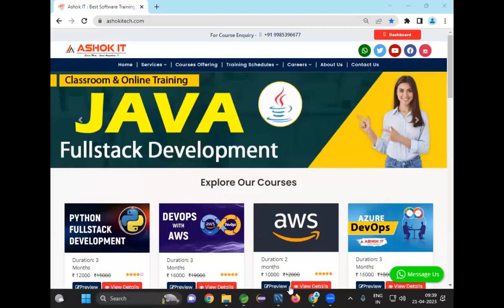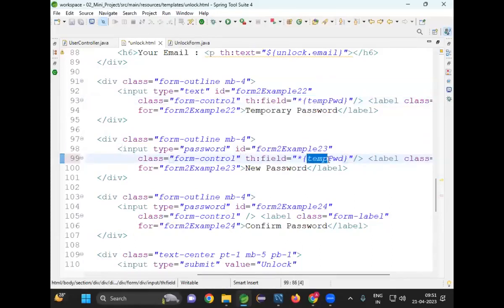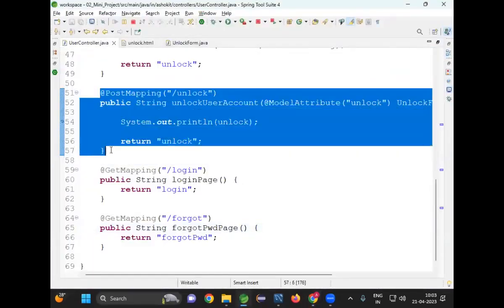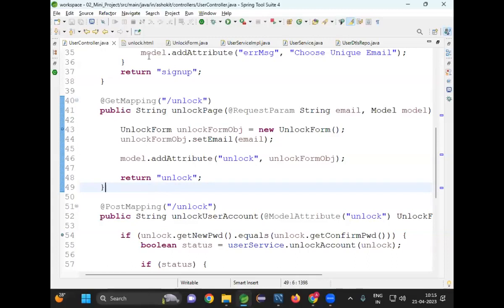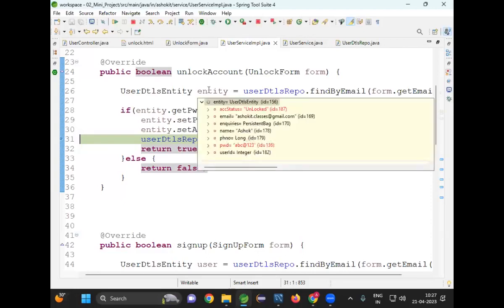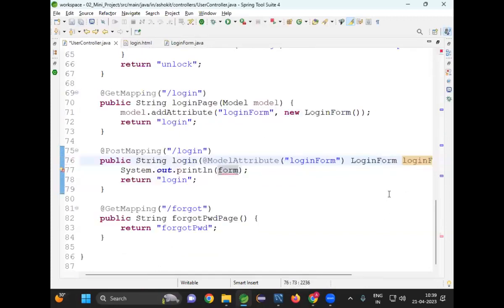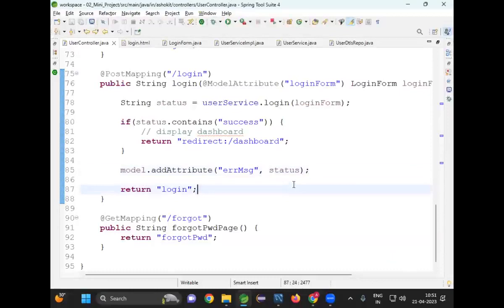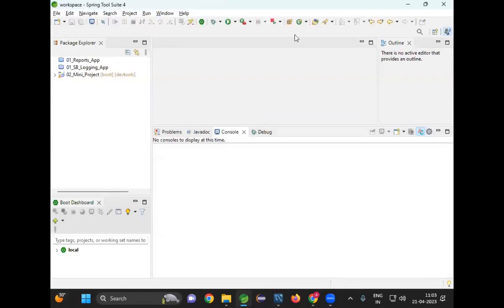Day 28 23 JRTP 21 APR 23 Ashok IT